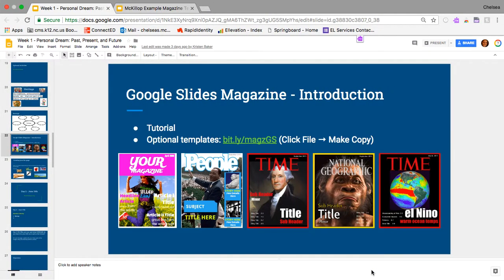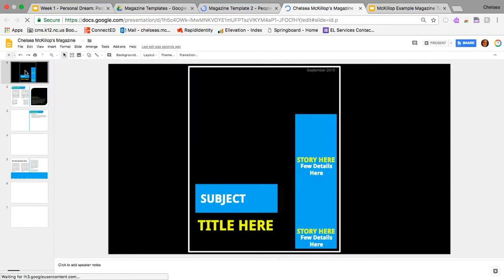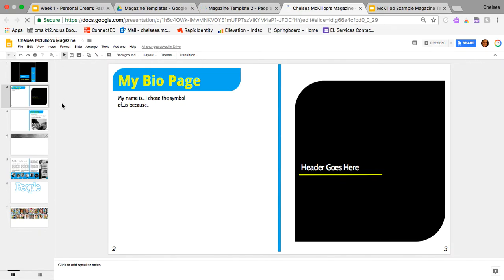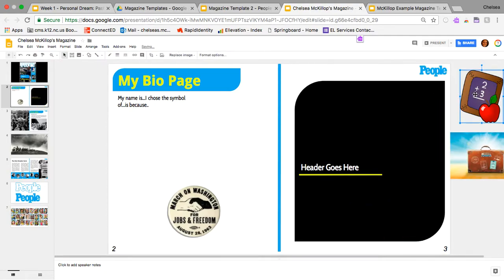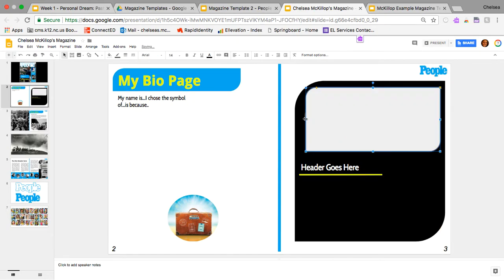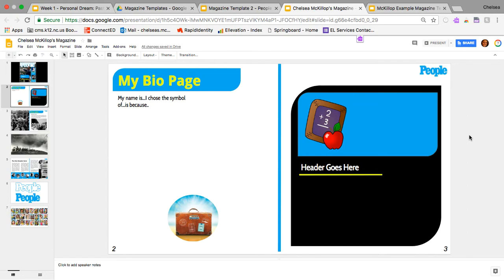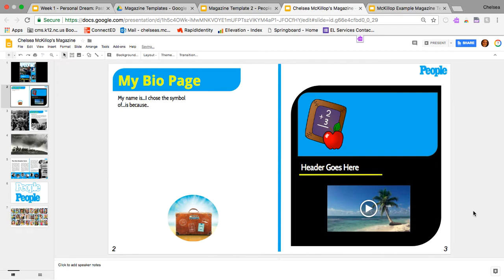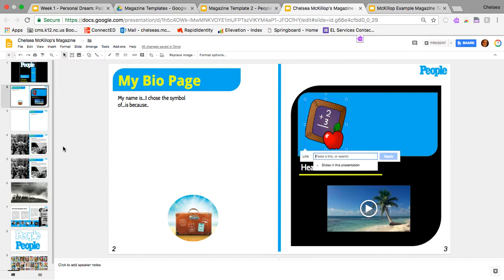Google Slides Magazine Tutorial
This tutorial will guide you through some google slides tools that you may want to use as you create your magazine.